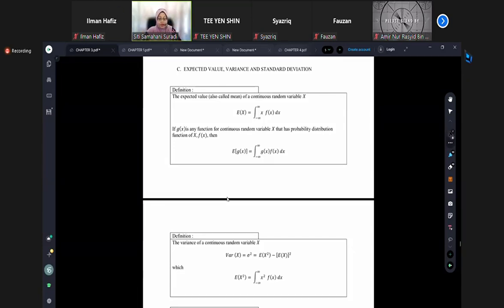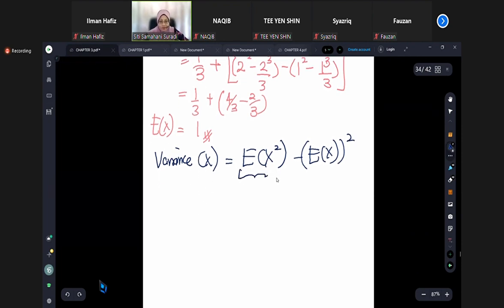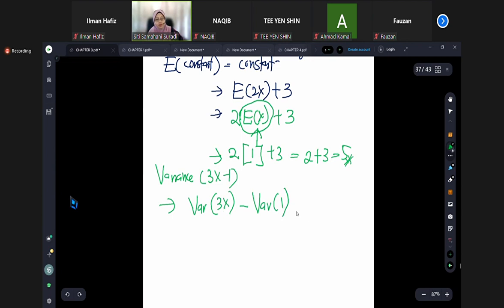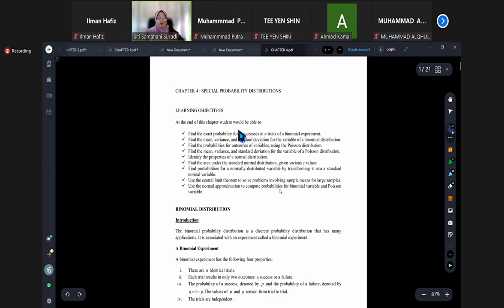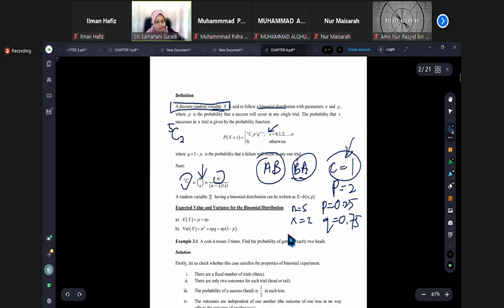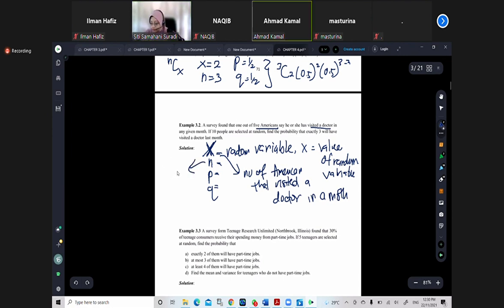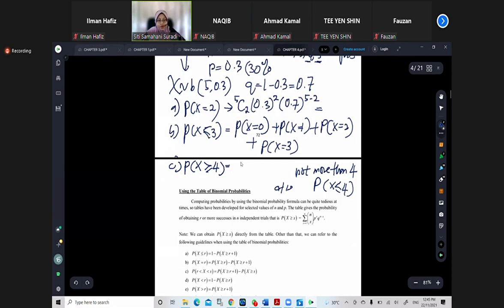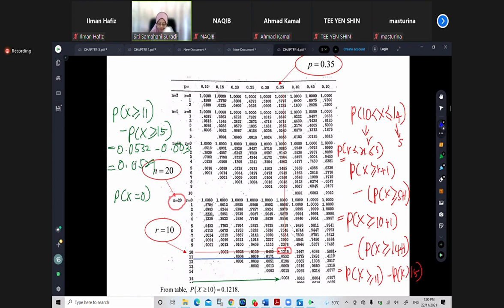statistics 2021 11 22 11 15 58